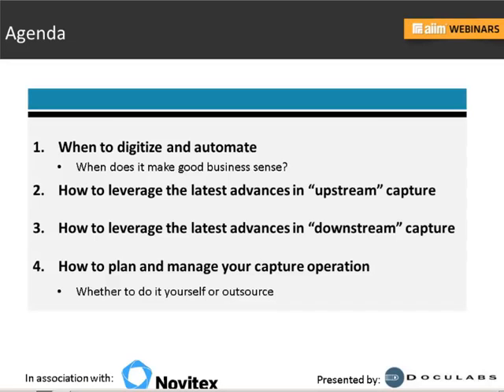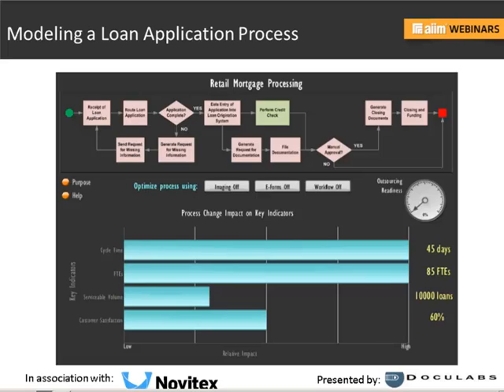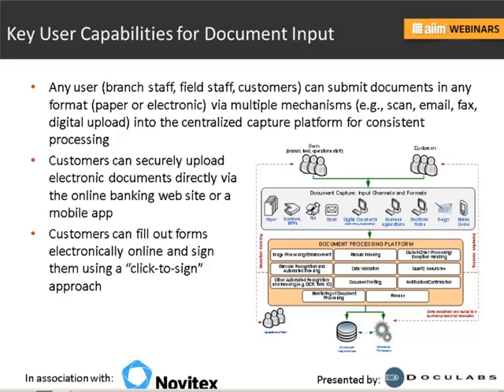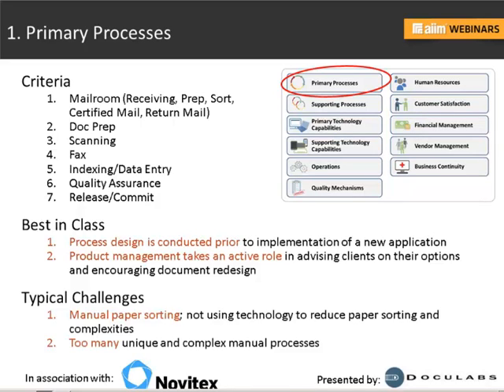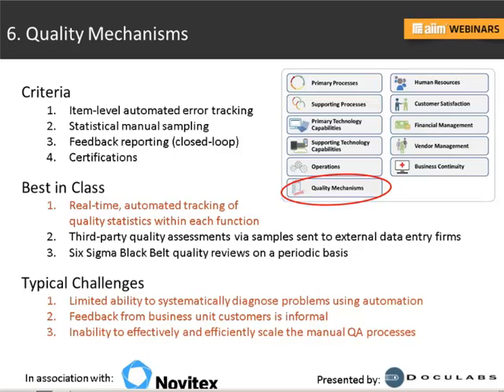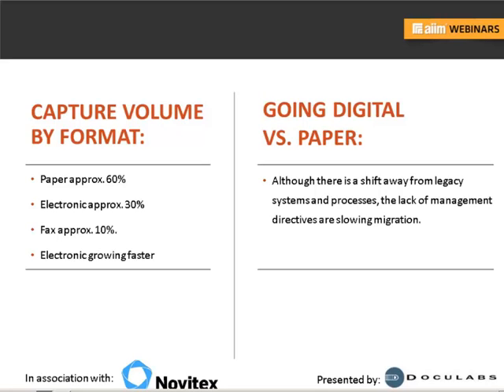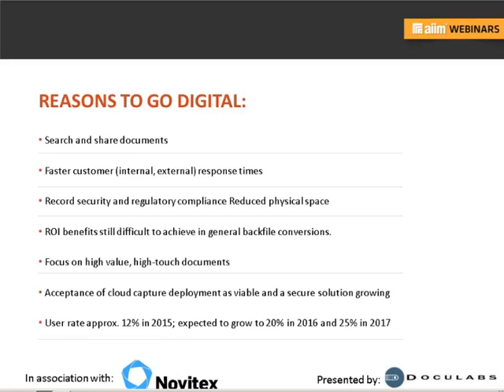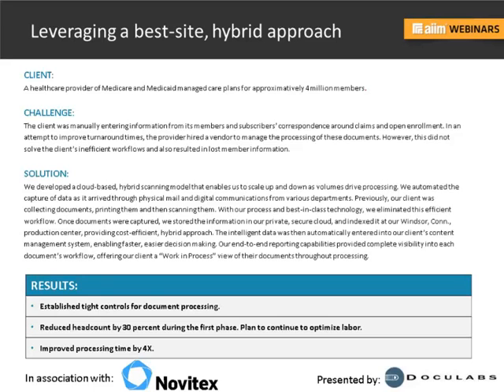AIIM Webinar - Driving the Paper Out of your Process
According to AIIM research, paper flowing through process is increasing for 25% of our respondents. More than a third of scanned documents are 100% born digital, and 16% of documents are copied before scanning. There’s got to be a more efficient way.

In this webinar, we’ll gain insight into the catalysts for automating and digitizing document-intensive workflows, including emerging trends impacting all organizations, and understanding pain points and how to overcome them.

We’ll also learn tips and tricks to keep you driving even more paper out of your processes.